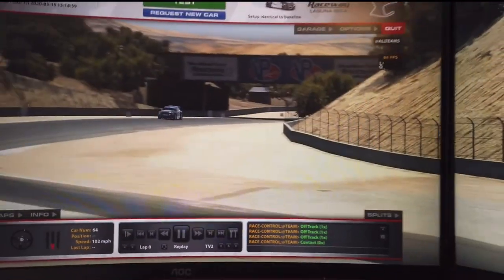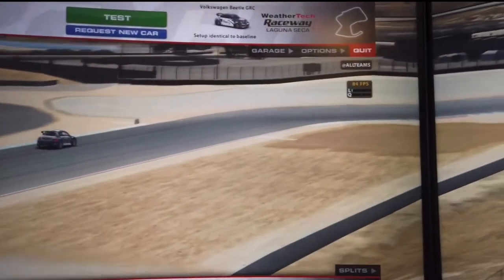DOF REALITY P3 MOTION SIM 1ST TEST 50% Force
Hey guys this was the setup I originally was using when I got into SIM Racing in 2020.

It is a DOF Reality P3 system with a SRS Shaker kit.

We custom made the monitor mount (I will be posting the full build video as well) to have the monitors move with the rig and it is a night and day difference!
I know what your all thinking about the warranty and such but I needed to know if it work and how it felt!  Luckily im very light as well as the monitors and metal we used still keeping it way under the Max weight limit.

We then properly balanced it on it COG and were off to the races!

Over all for a turn key minimal setup 3 AXIS Motion SIM I would say if your looking for that little extra immersion without breaking the bank, id say defiantly grab one!
I will say that having tried several other motion rigs and in comparison I think if it was reinforced a bit better would definitely be a plus.  This will also in no way make you faster at all but no doubt adds to the fun factor experience, Especially the Traction Loss!

Thank you guys for watching and stay post for the build video as well as all the other cool stuff in the works!

Cheers and Keep Em Spinnin!